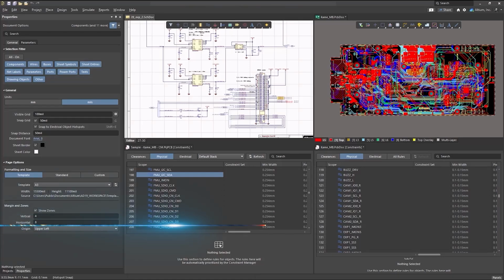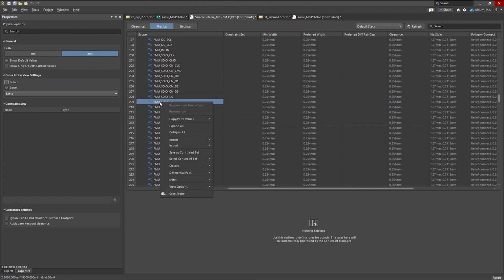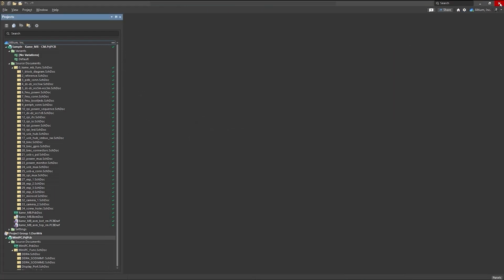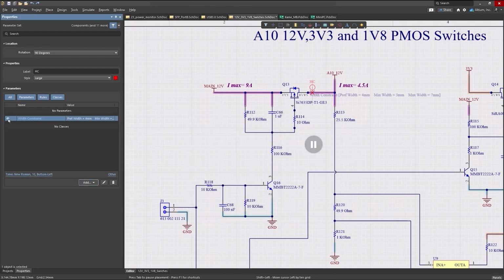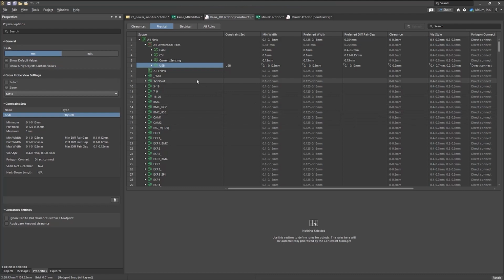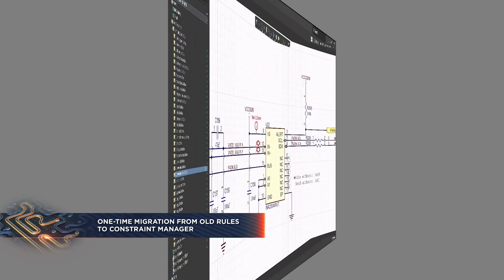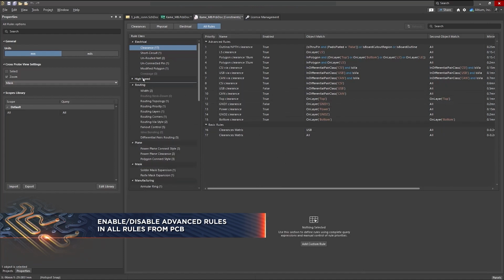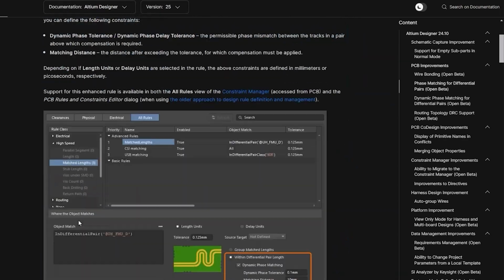Constraint Manager Improvements in Altium Designer 25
Explore the latest enhancements in Altium Designer 25's Constraint Manager! In this video, we dive into new tools that make PCB constraint management more intuitive, powerful, and streamlined.

Key updates include:
- Flexible cross-selection for nets;
- Easy access to Design Rules and Constraint Manager;
- A new Diff Pairs tab for differential pair management.

Learn how to import/export constraints, enable smart defaults, and more. Whether you're a beginner or a seasoned designer, these updates help make managing design constraints more efficient than ever. Watch to see how you can take control of constraint management in AD25!